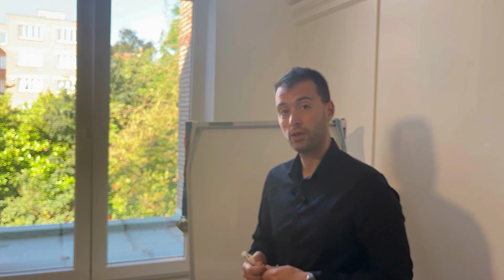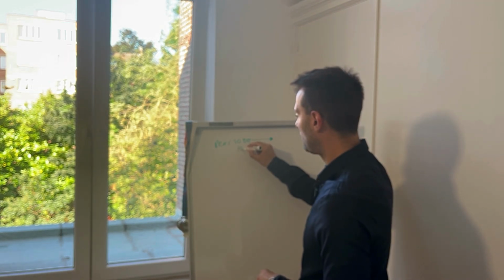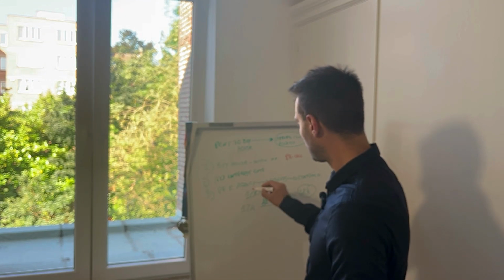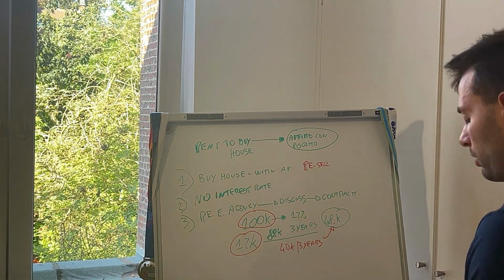How Rent-To-Buy for Apartment in Italy Works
Do you want to know more about the Forfait Regime?